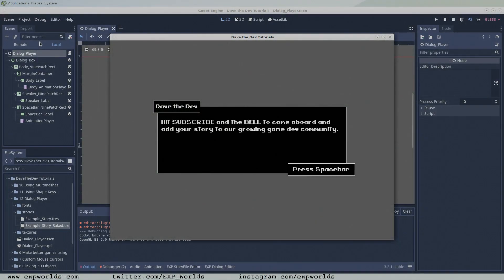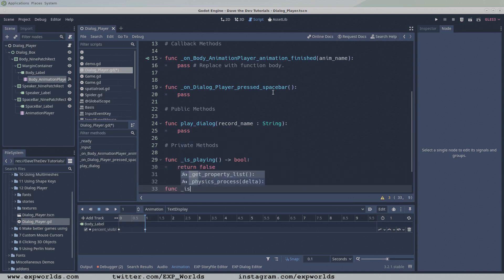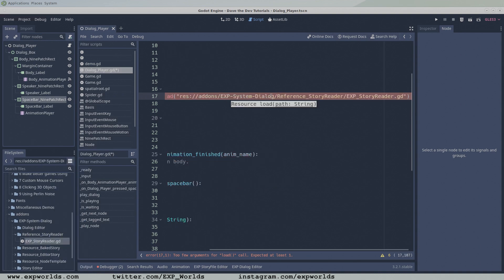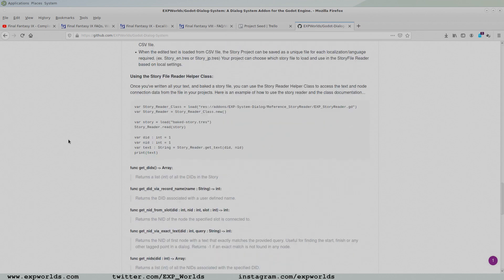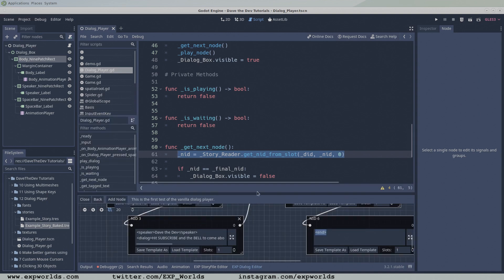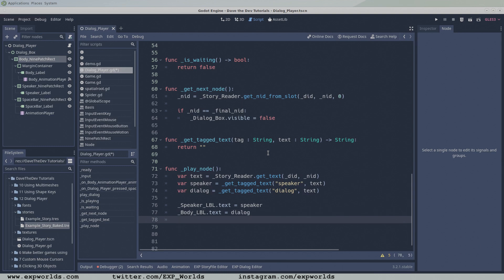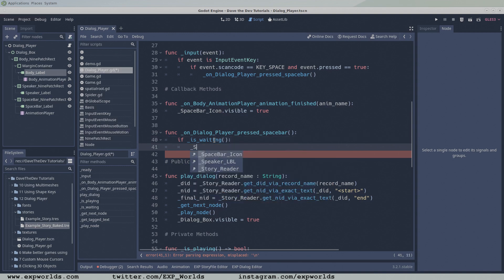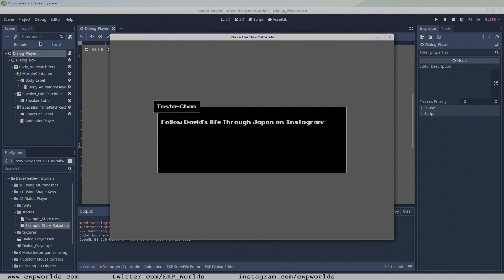How to GDScript a Dialog Player in Godot | Game Dev Tutorial 12.2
Welcome back to a new Dialog Player sub-tutorial. In this tutorial, we'll add GDScript to our Dialog Box and complete a basic Dialog Player you can use in your projects. As always, questions, suggestions, and "hellos" are welcome below. We look forward to hearing from you and hope you join us on this wild ride. ^_^

To follow Dave the Dave through life in Japan and the EXPWorlds studio checkout the Instagram page: